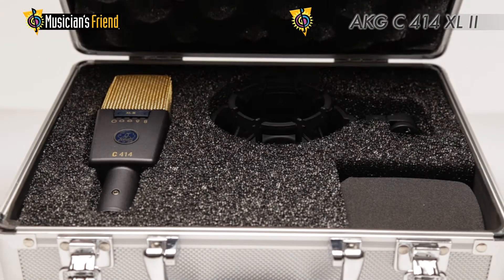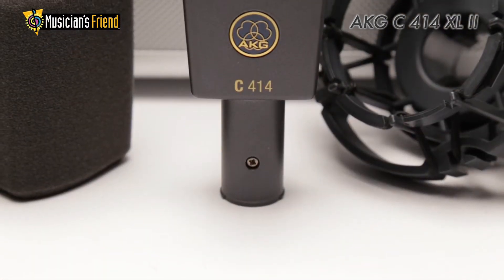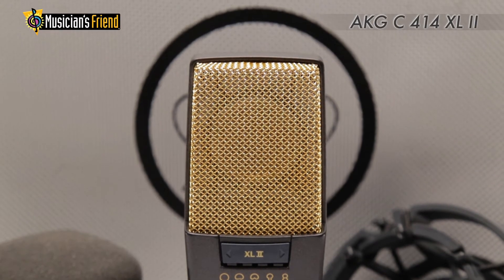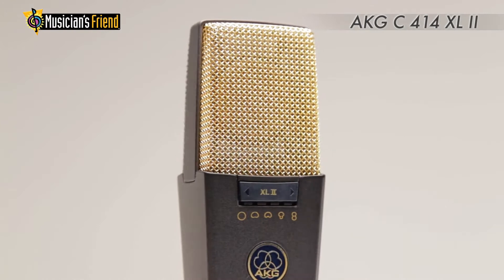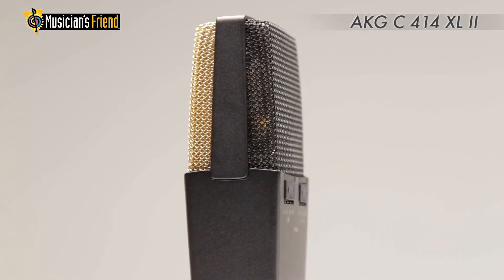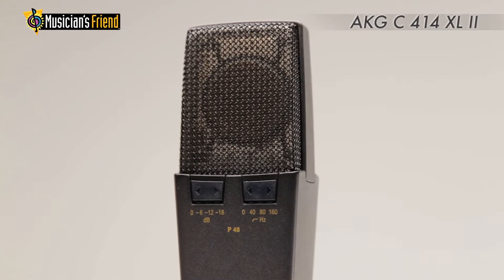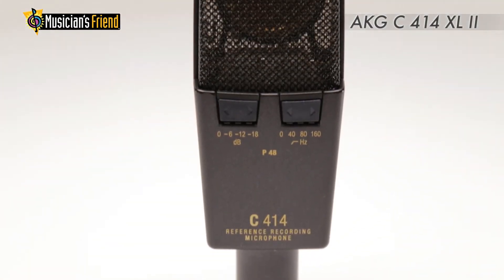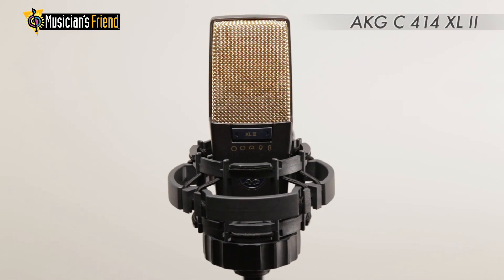AKG C 414 XL II Condenser Microphone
The AKG C414 has long been one of the essential studio microphones. The C414 XLII is a redesign of the classic that features improvements in sound, usability and aesthetics. One reason for the 414’s lasting popularity is its versatility. A switch on the front panel selects between the five common polar patterns (cardioid, wide cardioid, hyper-cardioid, figure-8, and omni).

Four of the five settings offer a second sub-polar variation, totaling nine discrete response patterns. An LED indicates which pattern is selected, and serves as a peak indicator as well. Two more switches control three pre-attenuation pads and three low-cut filters. A shockmount and a metal carrying case are included.

Recorded at Musician’s Friend in March of 2015.